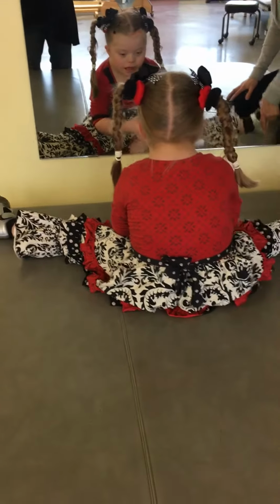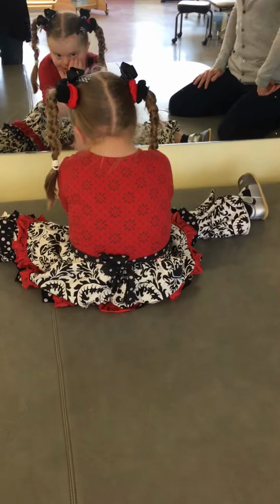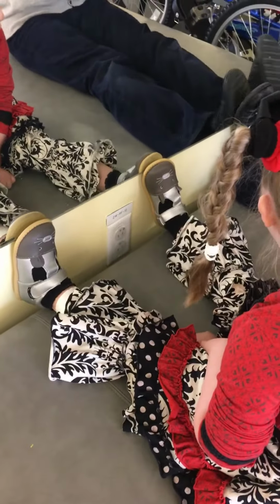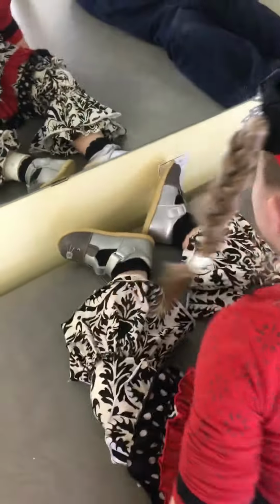Toe Lifts with Stasyia's Story - Down syndrome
Can you see how much Stasyia's toe lifts have improved? Look at that lift! With determination Stasyia has regained the ability. We couldn't be more proud of the work that Stasyia is completing during this hospital stay!
What is your favorite part about this video?
Love Stasyia
Stasyia's Story - Down syndrome